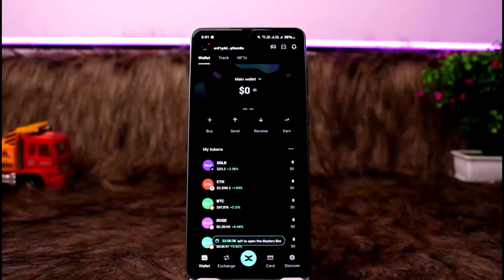How To DEPOSIT eGLD On ELROND NETWORK WALLET From External Address | Tutorial !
Depositing EOLD tokens on the Eland Network is a simple process that involves transferring your tokens from a compatible exchange or another crypto wallet to your ELD wallet address. In this video, you'll learn the step-by-step process to complete your deposit securely. To begin, open your Eland Network app or wallet and tap on the "Receive" option. From there, select "EOLD" as the token you want to receive. Before proceeding, you’ll be prompted to back up your secret recovery phrase. This is a critical security step to ensure you can recover your wallet if needed.

Once you've safely backed up your recovery phrase, you'll be provided with your unique ELD wallet address. This is the address you’ll use to receive your EOLD tokens. Copy the wallet address carefully to avoid errors. Next, open the crypto app or exchange where your EOLD tokens are stored. If you haven’t purchased EOLD yet, buy the required amount from a compatible exchange. After purchasing, go to the withdrawal section, paste the copied ELD wallet address, enter the amount of EOLD you wish to send, and confirm the transaction.

Ensure that the wallet or exchange you’re using supports transfers to the Eland Network. Compatible wallets include native wallets like Meer Wallet, Ledger Live, and other supported crypto wallets that interact with the Eland blockchain. Double-check all details before confirming the transaction to prevent errors, as blockchain transactions are irreversible. Once the transaction is confirmed, your EOLD tokens will appear in your Eland Network wallet after network verification, which may take a few minutes depending on blockchain congestion.

Timestamps:
0:00 Introduction
0:04 Accessing the Eland Network App
0:24 Selecting EOLD and Backing Up Recovery Phrase
0:39 Copying the ELD Wallet Address
0:50 Sending EOLD from Another Wallet or Exchange
1:02 Compatible Wallets and Final Steps
1:09 Conclusion